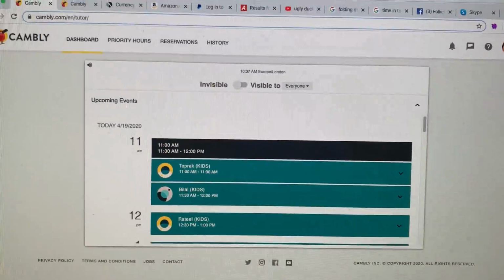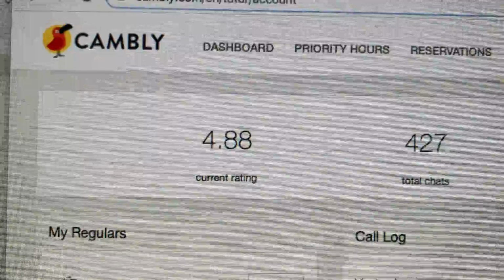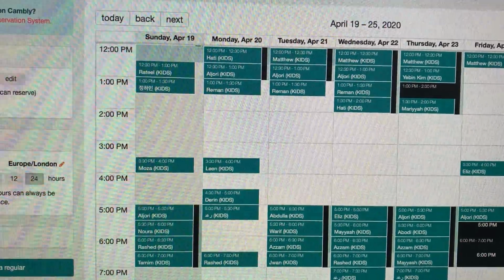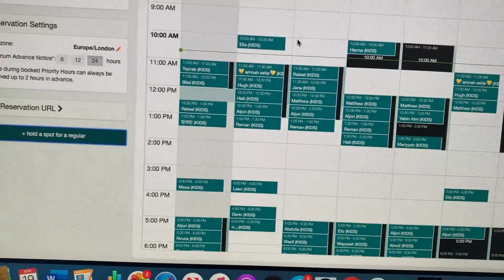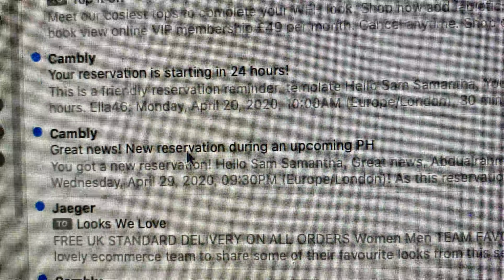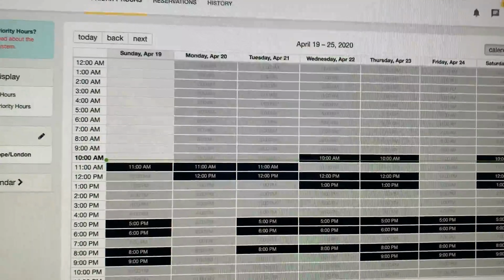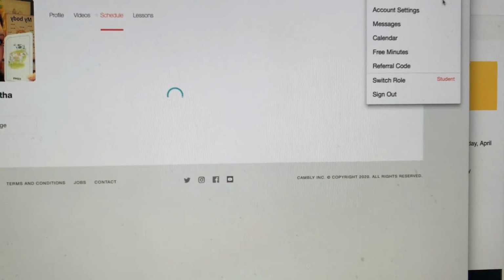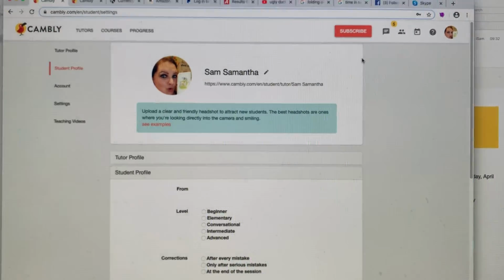Cambly walkthrough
A brief overview of how the Cambly system works (only on Google Chrome).